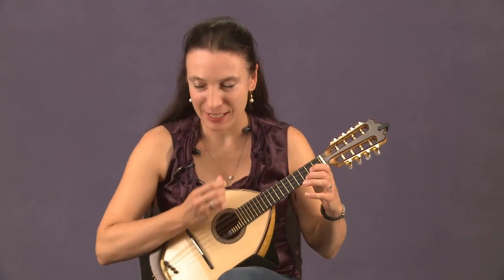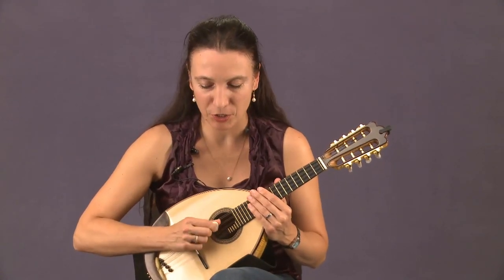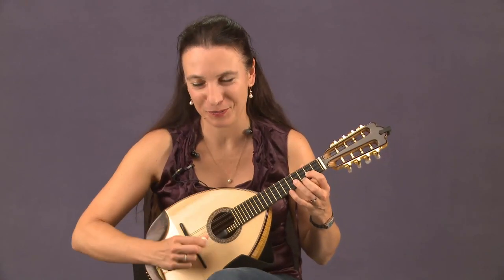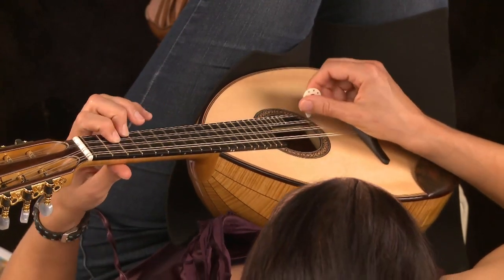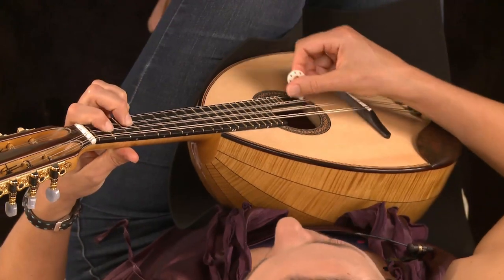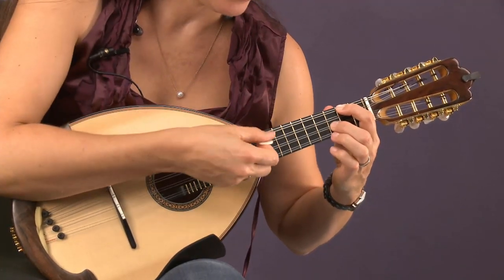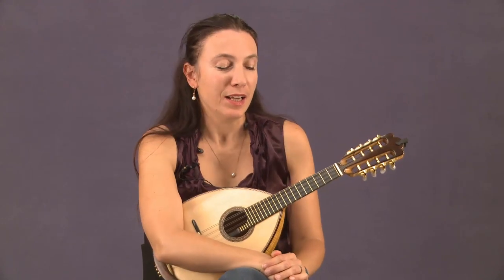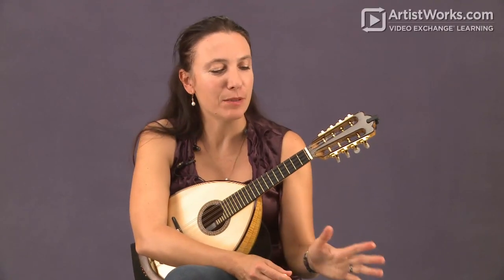Classical Mandolin Lesson: Harp Arpeggio—Calace Book II, No.320 with Caterina Lichtenberg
More on "Classical Mandolin with Caterina Lichtenberg:"
Have you always wanted to learn how to play the classical mandolin? Through our comprehensive mandolin lessons online and Video Exchange Learning platform here at ArtistWorks, you can learn from internationally renowned players, like Caterina Lichtenberg, and get personal feedback on your playing.

Caterina’s course starts with the basics and teaches everything from beginner mandolin to advanced performance techniques, iconic classical pieces, music theory, and beyond. So, whether you’re a beginner, intermediate, or advanced player, all levels are welcome and all students will grow and improve their skills as mandolinists and musicians.